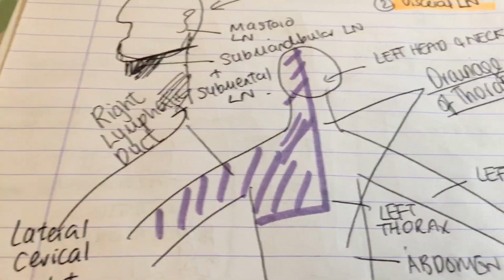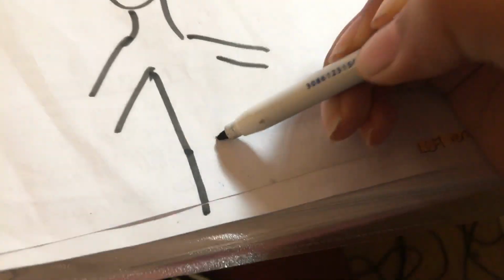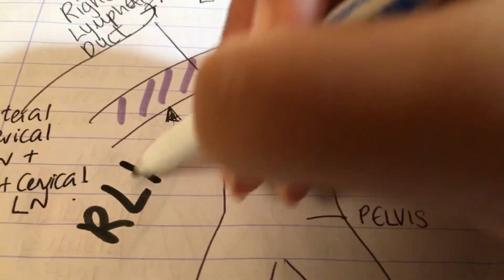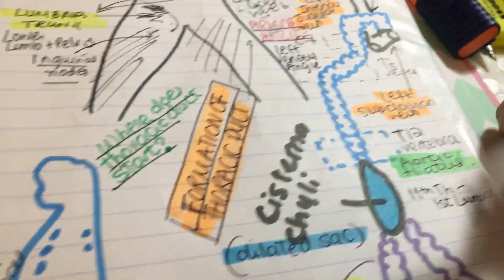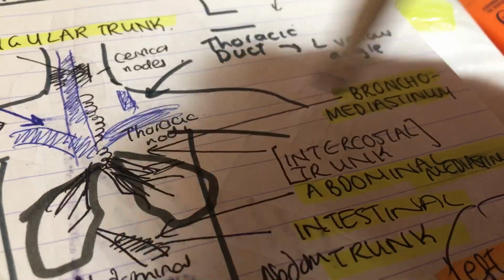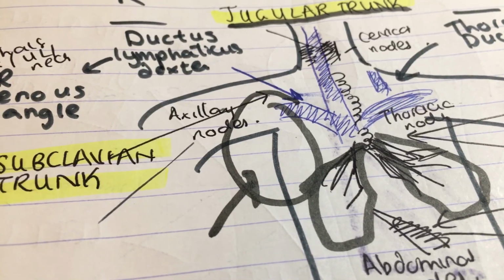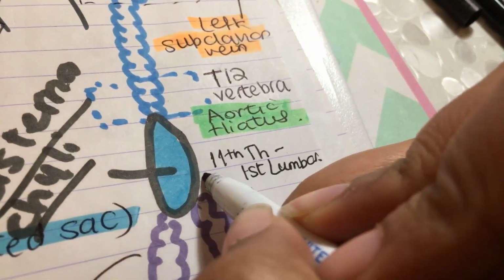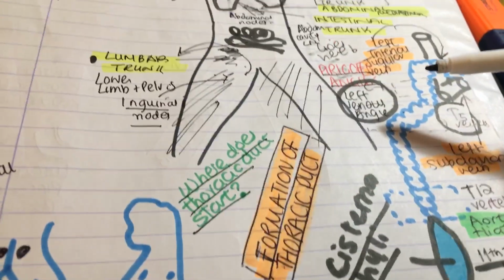Thoracic duct vs lymphatic duct. Nodes of body